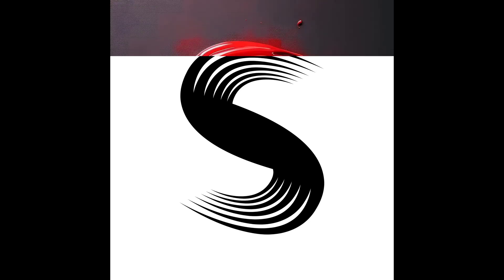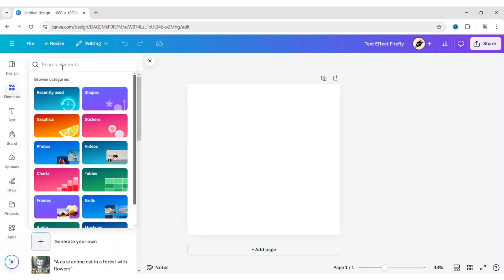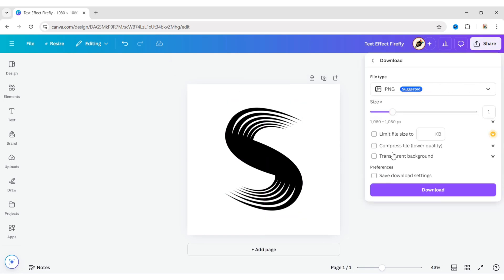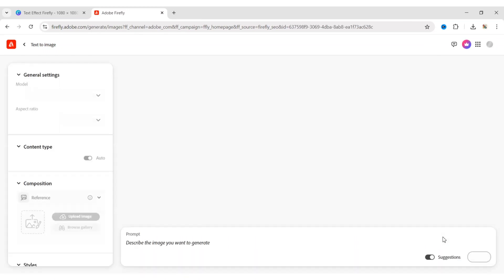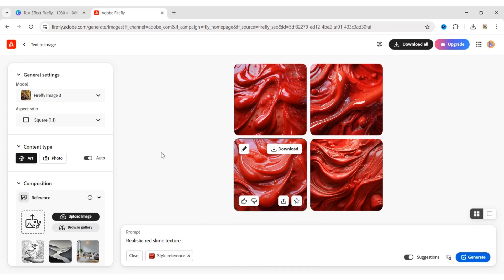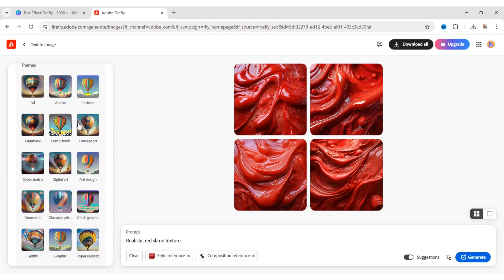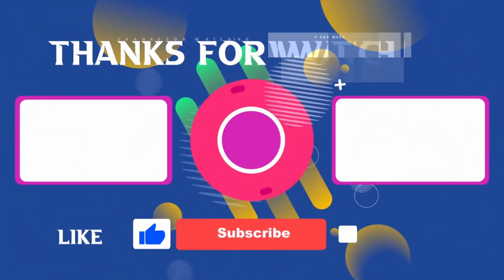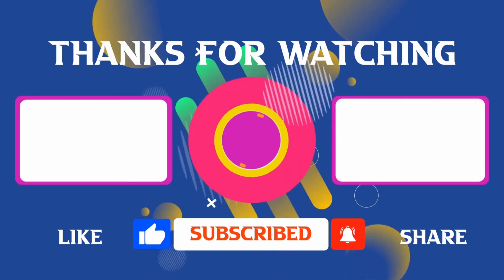Slime Text Effect Tutorial with Adobe Firefly & Canva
In this video, I’ll show you how to create a stunning Slime Text Effect using Canva and Adobe Firefly. Whether you're designing for social media, a YouTube thumbnail, or any creative project, this effect will make your text stand out with a fun and playful vibe. Watch the full tutorial for step-by-step instructions on how to achieve this cool look using these powerful design tools!